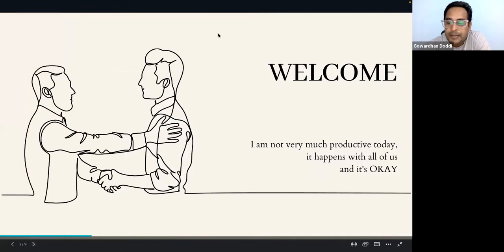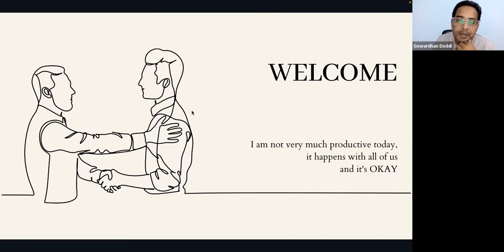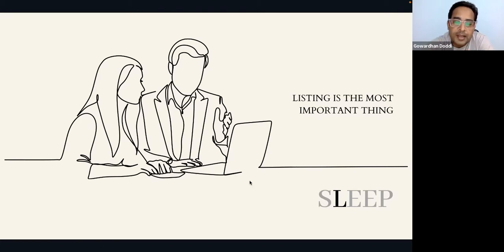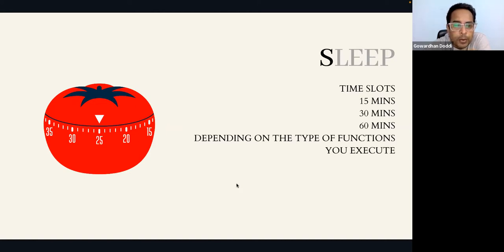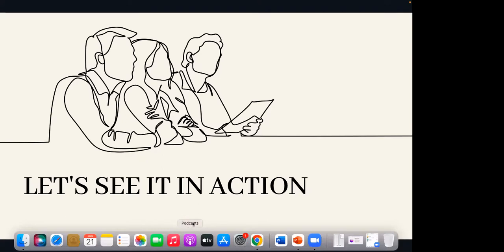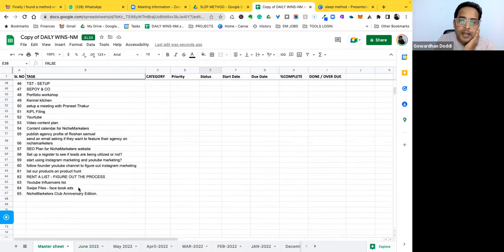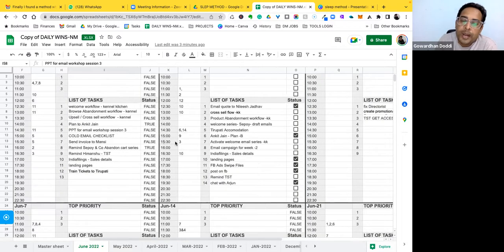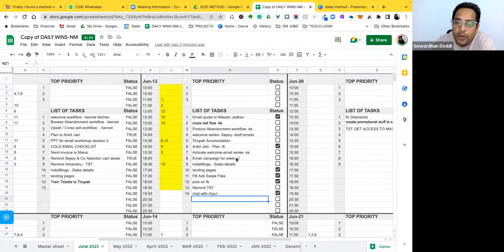SLEEP METHOD TO BE 5X PRODUCTIVE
In this session, we talked about the SLEEP METHOD TO BE 5X PRODUCTIVE. This is based on Gowardhan's personal experience, he has shared the method which he is using to be more productive.